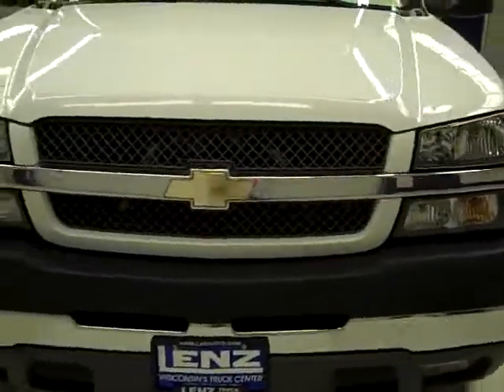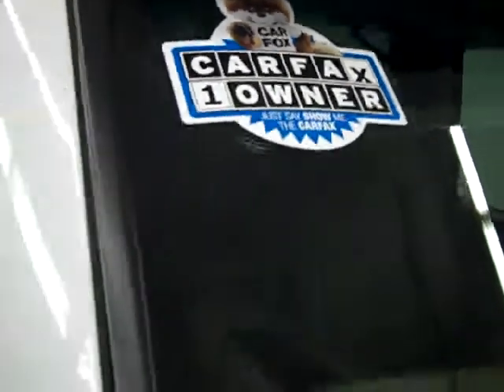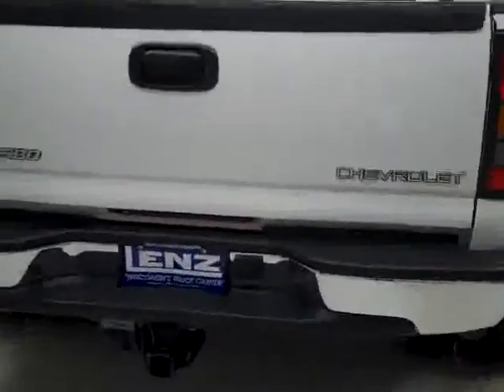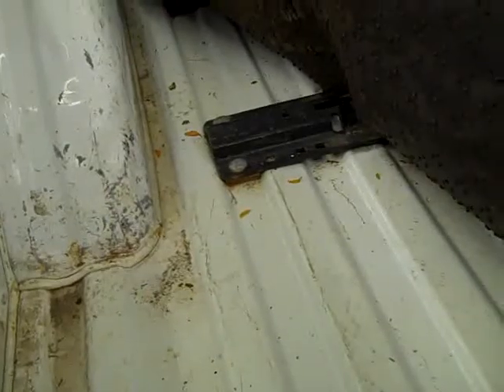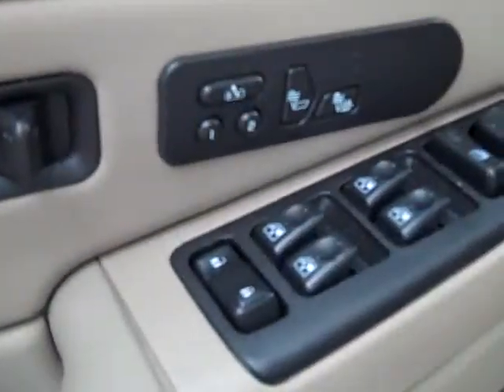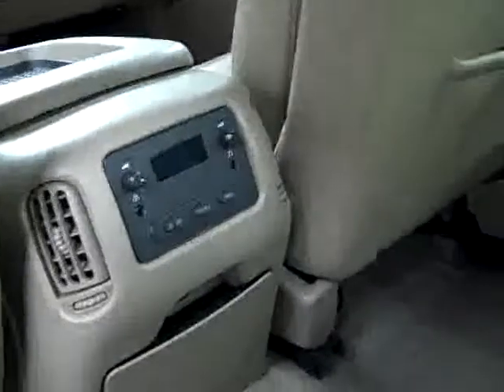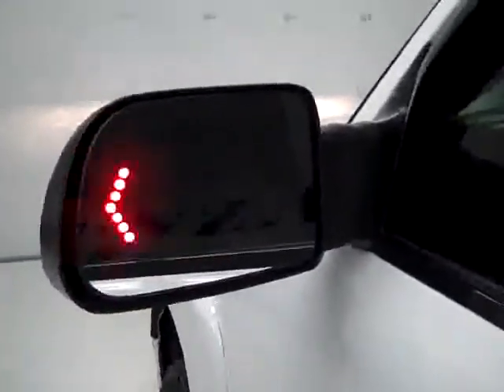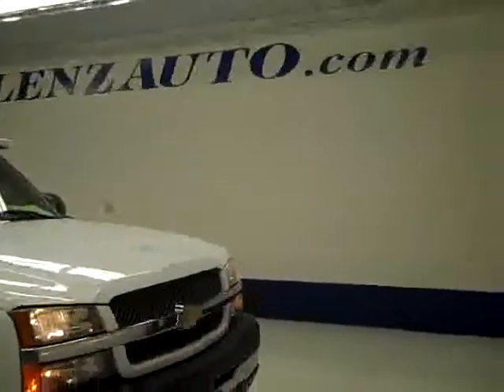2004 Chevrolet Silverado 3500 CREW-LONG-DRW-LT-TV/DVD-6.6L DIESEL-4WD-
2004 CHEVROLET SILVERADO 3500 Fond Du Lac, WI
Stock

536 S. Seymour St.

WATCH A FULL HD VIDEO OF THIS TRUCK! ONE OWNER! 6.6 LITER DURAMAX DIESEL, LLY ENGINE WITH 310 HORSEPOWER, FULL FOUR DOOR CREW CAB, LONG BOX, DUAL REAR WHEEL DUALLY DRW, ALLISON SIX SPEED TAP SHIFT AUTOMATIC TRANSMISSION, PUSH BUTTON 4X4 FOUR WHEEL DRIVE, DUAL POWER HEATED SEATS, TAN LEATHER SEATS CAPTAINS CHAIRS, MEMORY DRIVERS SEAT, FACTORY TV AND DVD ENTERTAINMENT SYSTEM TV/DVD DVD PLAYER, ONSTAR, XM SATELLITE RADIO CAPABILITIES, TOWING PACKAGE(RECEIVER HITCH, WIRING, & TRANSMISSION COOLER), 3.73 GEARS WITH LIMITED SLIP DIFFERENTIAL, POWER TELESCOPING TOW MIRRORS WITH BUILT IN DIRECTIONAL SIGNALS, TRUCK CAP, WESTIN STAINLESS STEEL STEPBARS, REESE PRO SERIES KWIK SLIDE 15000K FIFTH WHEEL, ELECTRIC BRAKE CONTROLLER, BEDMAT, FIRESTONE TRANSFORCE AT LT215/85 R16 TIRES, BEDMAT, KEYLESS ENTRY, 6 DISC IN-DASH CD CHANGER, BOSE SOUND SYSTEM, REAR AUDIO CONTROLS, MULTI-FUNCTION STEERING WHEEL, DRIVER INFORMATION CENTER, L.A.T.C.H. CHILD SAFETY SYSTEM, DUAL CLIMATE CONTROL, REAR DEFROST, COMPASS/TEMPERATURE REARVIEW MIRROR, TINTED WINDOWS, FOG LIGHTS, CLEARANCE LIGHTS, VENT SHADES, PACIFIC DUALLIE WHEEL SIMULATORS, FACTORY ALL WEATHER FLOORMATS, LUND MOON VISOR, AIR, CRUISE CONTROL, TILT, POWER LOCKS, POWER WINDOWS, THIS TRUCK IS ELIGIBLE FOR AN EXTENDED PARTS AND SERVICE AGREEMENT! VERY VERY CLEAN INSIDE AND OUT! RUNS AND DRIVES EXCELLENT! THIS IS ONE OF THE SHARPEST 2004 CHEVROLET K3500 CREWCAB LONGBOX DUALLIE DIESELS ON OUR LOT! DON'T HESITATE! THESE DUALLIES DON'T LAST LONG! ESPECIALLY ONES WITH TV/DVD! MAKE YOUR MOVE BEFORE THIS ONE IS GONE! 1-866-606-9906. VIEW OUR COMPLETE INVENTORY OF OVER 350 TRUCKS AND SUV'S . ***If you are looking for financing Lenz Truck Center can help!  We have on the spot financing! Bad Credit or Good we will work with your 17 banks to get you approved and for a great rate! If you live far away or close to us we make it our promise to make sure you are a happy customer before, during, and after the sale! Lenz Truck Center has been in business and family owned for 20 years! With a new generation taking over we plan on making this the place you and your children buy their next vehicle! Lenz Truck Center is the country's fastest growing dealership!  Lenz Truck Center has grown from about a 40 vehicle inventory in 1999 to over 400 today!  Our selection is unmatched in the industry with more high quality used diesel trucks than anyone in the Midwest. All here in Fond du Lac, Wi!  All of our vehicles are Lenz Certified and ready to be delivered!  All prices are plus any applicable state taxes and service fees.  We will do our best to keep all information current and accurate, however the dealership should be contacted for final pricing and availability.